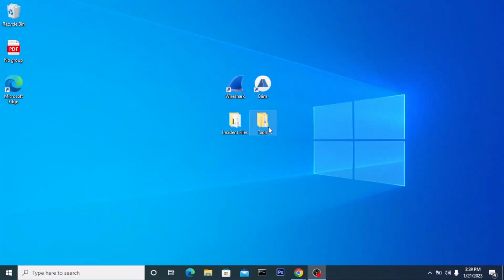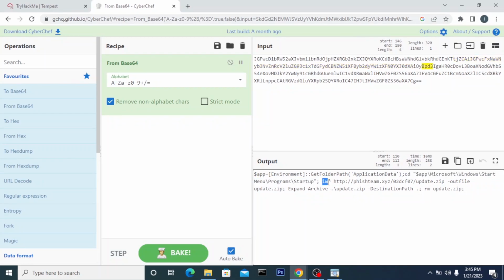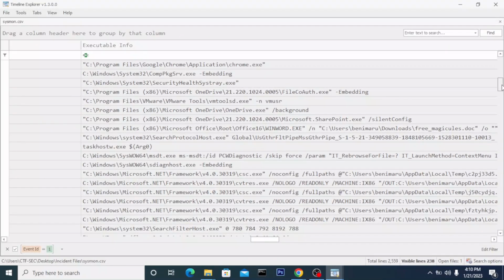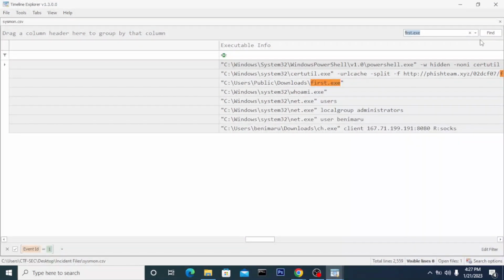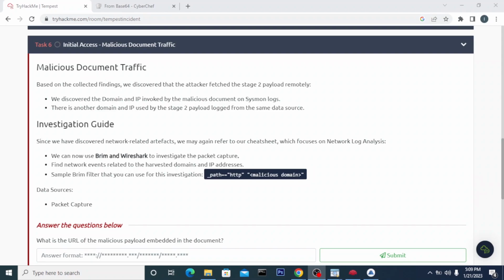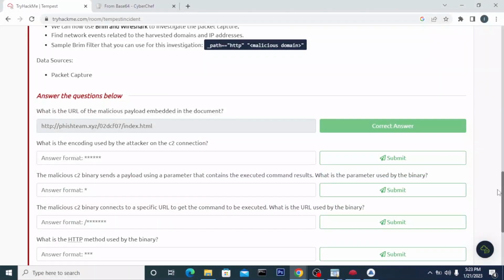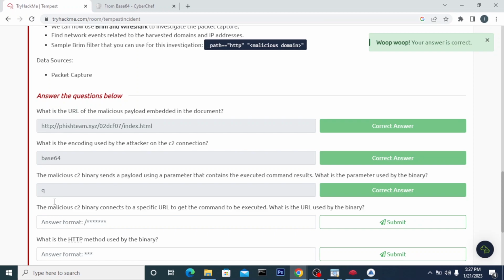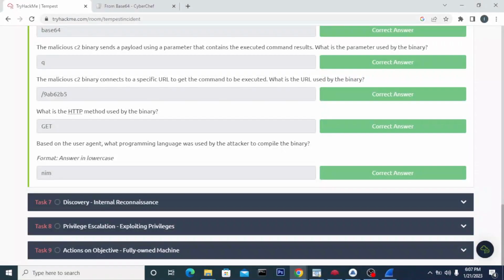Investigating Microsoft word C2 Malware windows event logs TEMPEST P2 tryhackme hack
Tempest Tryhackme room Task 5 & 6

Malicious Document - Stage 2
Based on the initial findings, we discovered that there is a stage 2 execution:

The document has successfully executed an encoded base64 command, decoding this string reveals the exact command chain executed by the malicious document.

Malicious Document Traffic
Based on the collected findings, we discovered that the attacker fetched the stage 2 payload remotely:

We discovered the Domain and IP invoked by the malicious document on Sysmon logs.
There is another domain and IP used by the stage 2 payload logged from the same data source.

Tools
Timeline explorer
Sysmonview
Wireshark
Brim